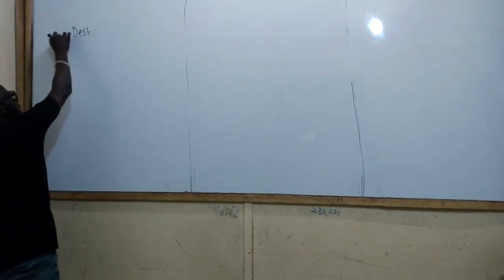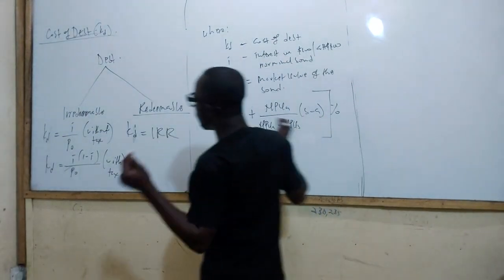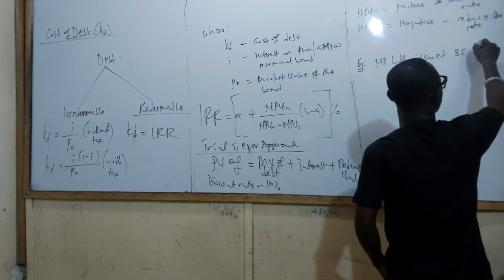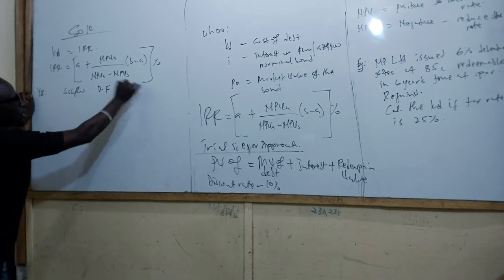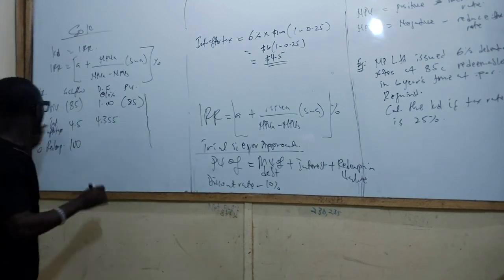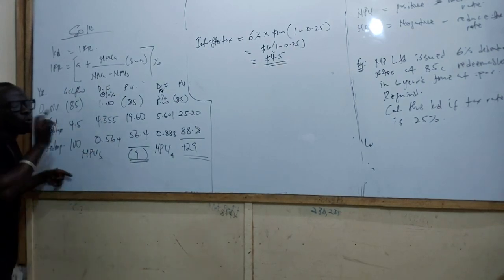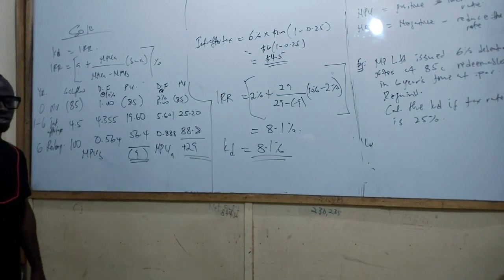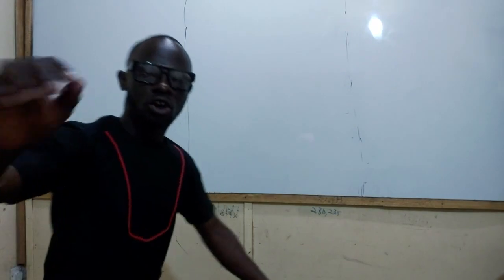How To Calculate Cost Of Equity Capital – Session 4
In this lecture video, How To Calculate Cost Of Equity Capital – Session 4, Nhyira Premium discusses one of the Key Topics In Financial Management (ACCA F9) and answered one of the main questions of the subject, how to calculate the cost of capital.

Among other things, Nhyira Premium discusses the following:

1. How to calculate the cost of equity capital
2. How to calculate the cost of capital
3. Using the Capital Asset Pricing Model (CAPM)
4. How to calculate the cost of debt
5. How to calculate the cost of debt capital
6. How to calculate WACC cost equity and debt

My Channel